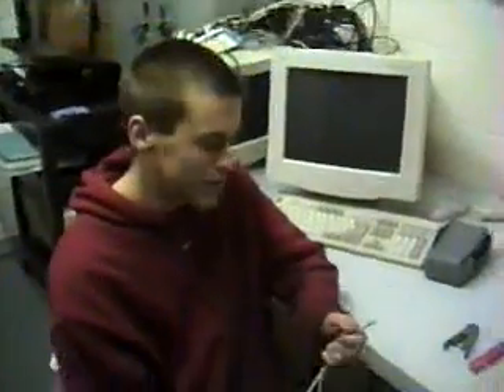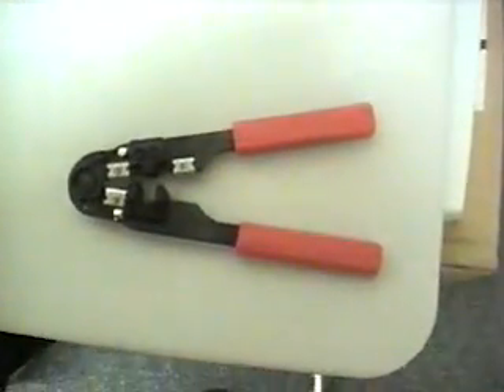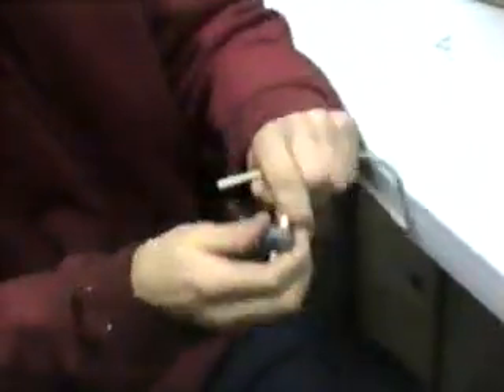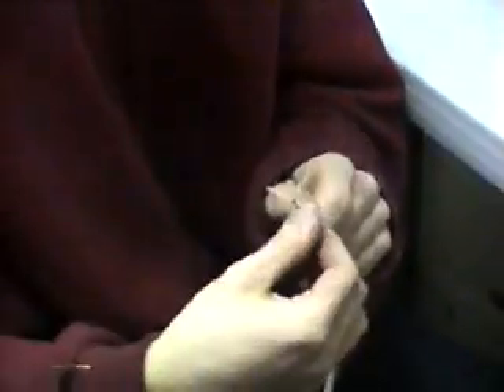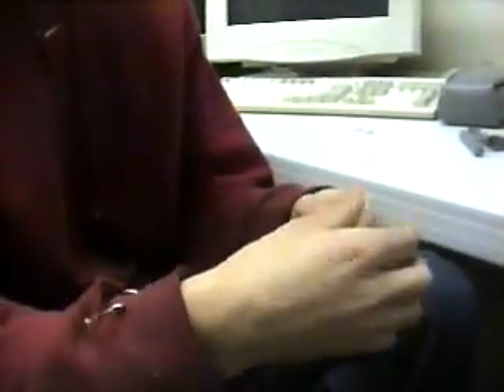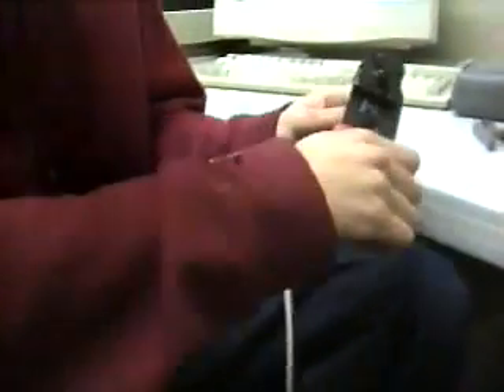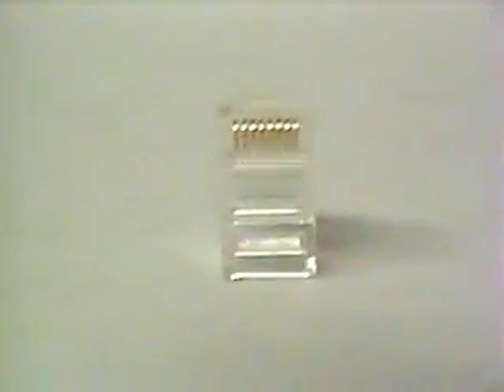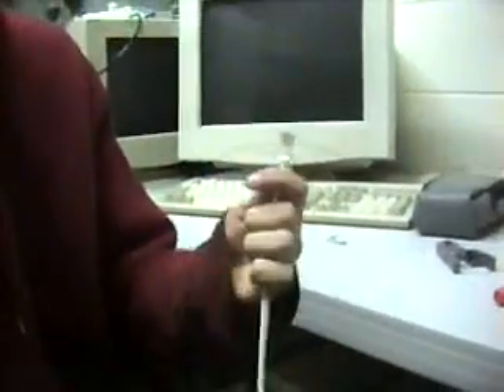Making a Network Cable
Instructional video on how to make an RJ-45 CAT5 network cable.